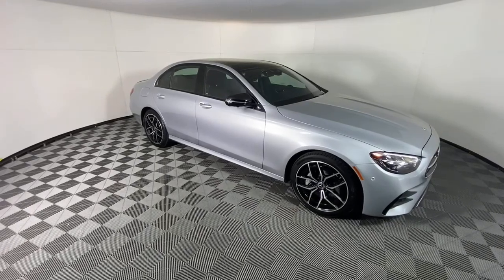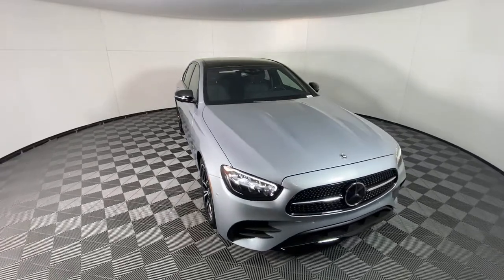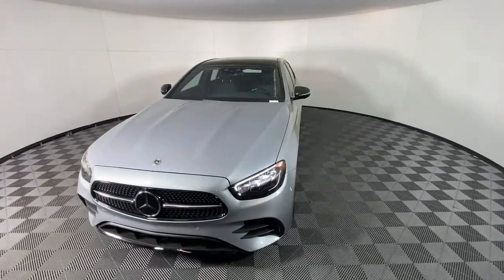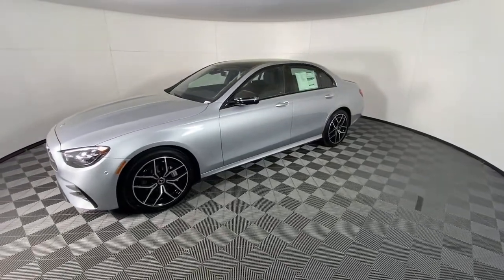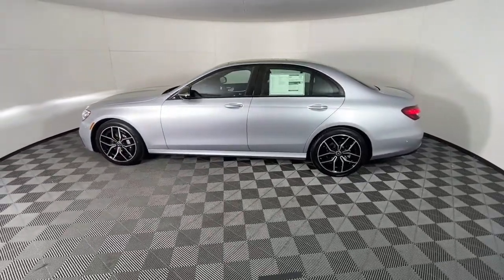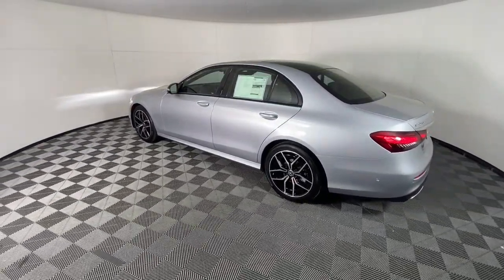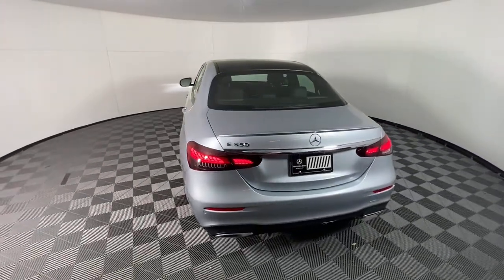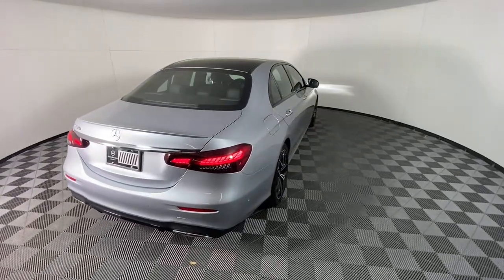2022 Mercedes-Benz E-Class New and preowned Mercedes-Benz, Atlanta, Buckhead, certified preowned 222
New 2022 Mercedes-Benz E-Class available in Atlanta, Georgia at Mercedes of Buckhead.
2022 Mercedes-Benz E-Class E 350 - Stock#: 222533 - VIN#: W1KZF8DB4NB053480

Recent Arrival! Mercedes-Benz of Buckhead is pleased to offer you this impressive 2022 Mercedes-Benz E-Class, generously equipped and finished in beautiful Silver,with . Advertised price excludes all official government fees and taxes, dealer fees and customer-selected options. Please inquire about our Star Elite and Loyalty Rewards Programs. You may also be eligible for additional incentives, so please contact your Mercedes-Benz of Buckhead Sales Professional for more information.br2022 Mercedes-Benz E-Class E 350 Silverbrbrbr23/31 City/Highway MPGbrbrAs a family-owned enterprise, Mercedes-Benz of Buckhead prides itself in offering you exceptional customer service.Our Mercedes-Benz Certified sales staff's goal is to treat you to the most enjoyable, efficient and transparent purchase experience, enhanced by our convenient Buckhead location and extensive selection of weather-protected, new and pre-owned Every new Mercedes-Benz comes with the peace of mind associated with 24/7 Roadside Assistance throughout its warranty period, the industry's highest consumer confidence ratings, and the quality, comfort, and safety you expect from the world's first car manufacturer.
Wheels: 18 x 8.0 Twin 5-Spoke,Heated Front Seats,MB-Tex Upholstery,Radio: MBUX Infotainment System w/Navigation,Smartphone Integration,Apple CarPlay,Android Auto,Extended Mobility Tires,4-Wheel Disc Brakes,Air Conditioning,Electronic Stability Control,Front Bucket Seats,Front Center Armrest,Leather Shift Knob,Tachometer,ABS brakes,AM/FM radio,Adjustable head restraints: driver and passenger w/tilt,Alloy wheels,Anti-whiplash front head restraints,Auto tilt-away steering wheel,Auto-dimming door mirrors,Automatic temperature control,Brake assist,Bumpers: body-color,Delay-off headlights,Driver door bin,Driver vanity mirror,Dual front impact airbags,Dual front side impact airbags,Four wheel independent suspension,Front anti-roll bar,Front dual zone A/C,Front reading lights,Fully automatic headlights,Garage door transmitter: HomeLink,Genuine wood console insert,Genuine wood dashboard insert,Genuine wood door panel insert,Head restraints memory,Heated door mirrors,Heated front seats,Illuminated entry,Knee airbag,Low tire pressure warning,Memory seat,Occupant sensing airbag,Outside temperature display,Overhead airbag,Overhead console,Panic alarm,Passenger door bin,Passenger vanity mirror,Power adjustable front head restraints,Power adjustable rear head restraints,Power door mirrors,Power driver seat,Power moonroof,Power passenger seat,Power steering,Power windows,Radio data system,Rain sensing wipers,Rear anti-roll bar,Rear fog lights,Rear reading lights,Rear seat center armrest,Rear window defroster,Remote keyless entry,Security system,Speed control,Speed-sensing steering,Split folding rear seat,Steering wheel memory,Steering wheel mounted audio controls,Telescoping steering wheel,Tilt steering wheel,Traction control,Trip computer,Turn signal indicator mirrors,Variably intermittent wipers,Weather band radio,Auto-dimming Rear-View mirror,8 Speakers,Exterior Parking Camera Rear,Auto High-beam Headlights,Emergency communication system: Mercedes me connect,Navigation system: MBUX,Apple CarPlay/Android Auto